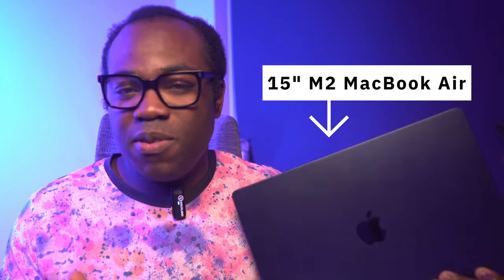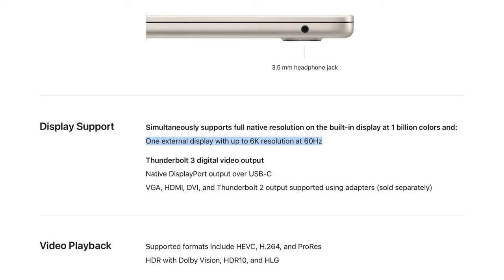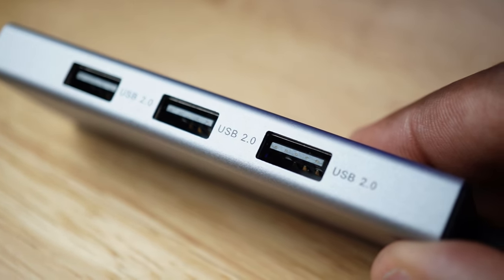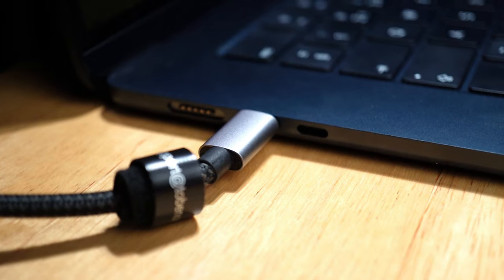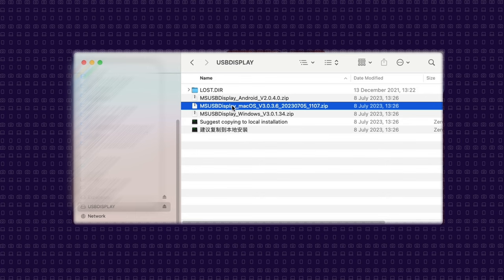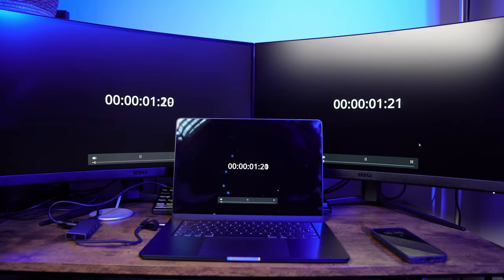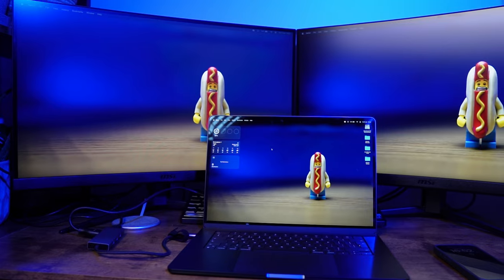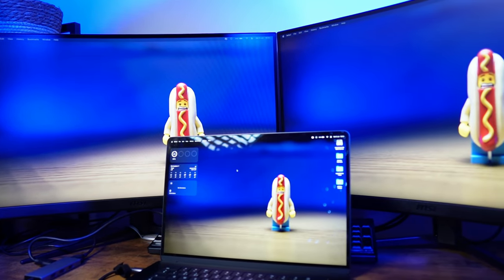TobenONE 6 in 1 Dual Monitor USB C Hub | Multiple Displays on the MacBook Air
Are you looking for a way to connect two external monitors to your Macbook Air? Do you want to expand your Macbook Air's connectivity and functionality? If yes, then you need to check out the @tobenone 6 in 1 dual display USB C hub.

The Tobenone USB C hub is a versatile and reliable accessory that adds two HDMI ports, three USB 2.0 ports, and a 100W PD charging port to your Macbook Air.

It supports dual monitor output, which means you can enjoy a larger and more immersive workspace with your Macbook Air. The HDMI ports support up to 4K resolution at 30Hz and 1080p at 60Hz, so you can enjoy high-quality video and audio. The USB 2.0 ports are ideal for connecting your keyboard, mouse, flash drive, or other USB accessories. The PD charging port can deliver up to 87W of power to your Macbook Air, so you don't have to worry about running out of battery.

In this video, I will show you how to use the Tobenone USB C hub with your Macbook Air and demonstrate its features and benefits. Also, I'll show you how the install the USB display driver that will allow you to use the dual monitor feature.

Dual Monitors on the MacBook Air is now achieveable ✅

If you're interested in the Tobenone USB C hub, check out the link at the top of this description and don't forget to like, comment, and subscribe to my channel for more tech reviews.

Chapters
00:00 The Problem with the MacBook Air
00:19 The Solution - Tobenone Dual Monitor Hub
00:48 Design and Features
01:52 USB Display Driver Installation
03:06 Productivity on the MacBook Air